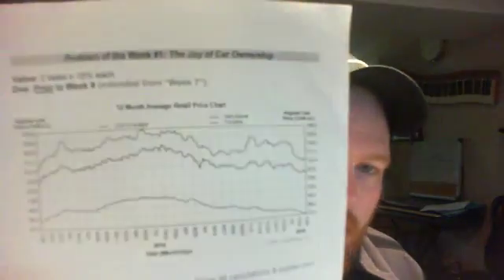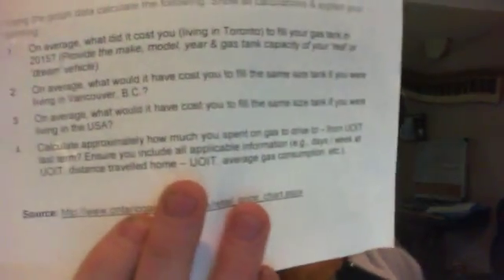Problem of the Week #1 Extension - Oldman - Lesage, Thinking and Doing